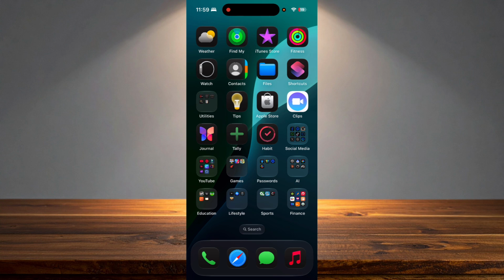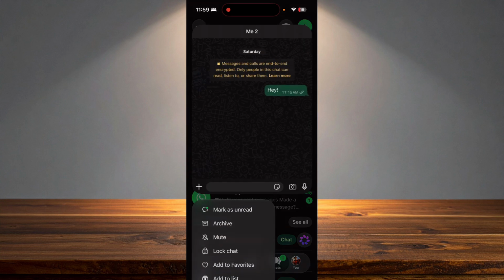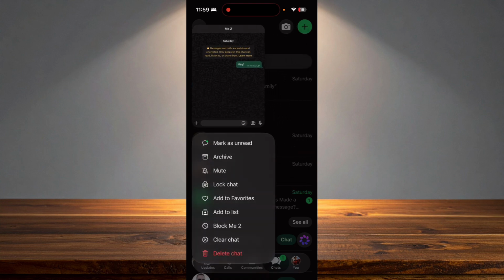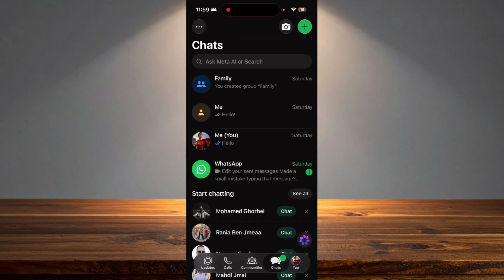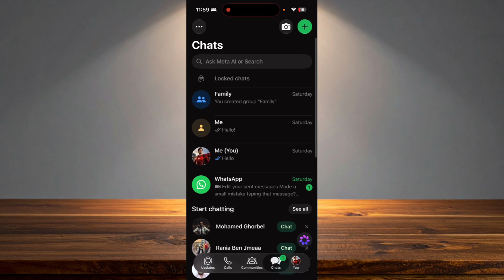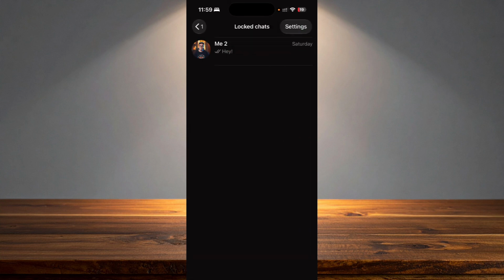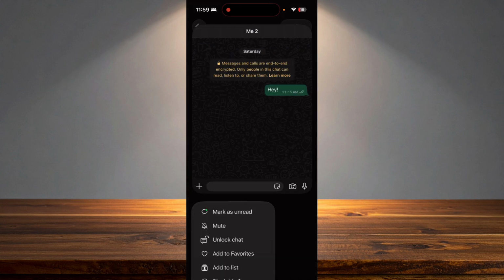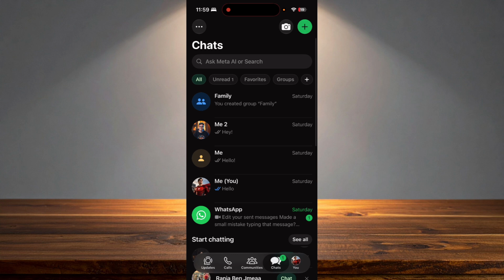How to Hide a Chat Without Deleting It on WhatsApp (2026 Update)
Have you ever handed your phone to a friend or colleague, only to panic that they might glance at your chat list and see a private conversation? Simply archiving a thread isn't enough anymore, because the second a new message arrives, that chat jumps right back to the top of your screen for everyone to see. In this short video, I will show you exactly how to use WhatsApp's advanced Chat Lock and hidden Secret Codes to make your private conversations completely invisible from your inbox instantly.